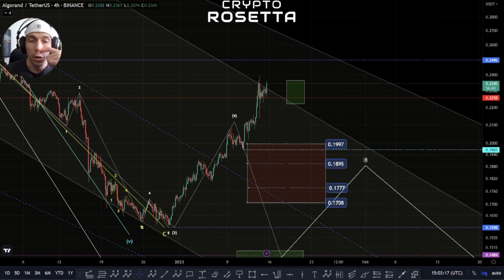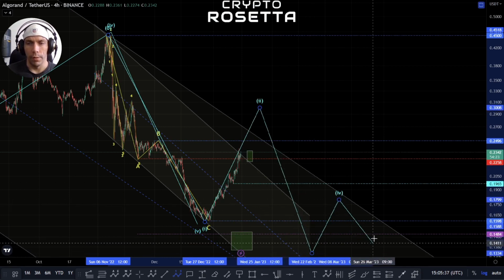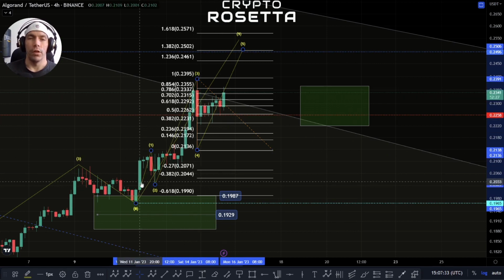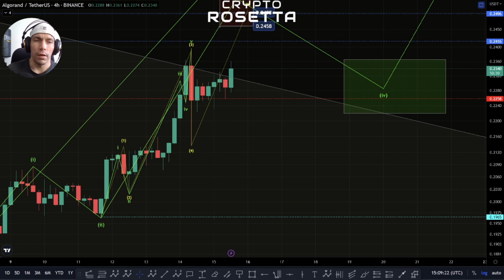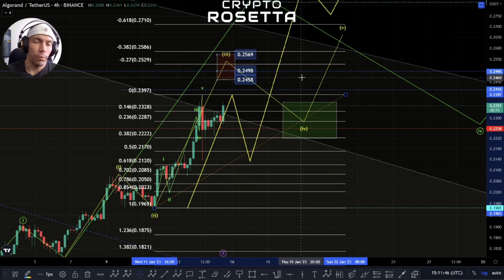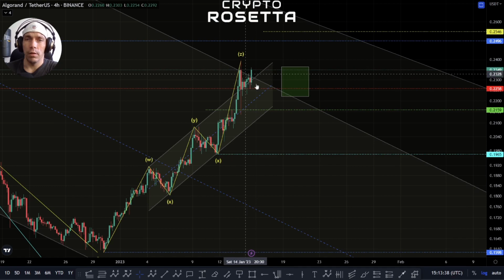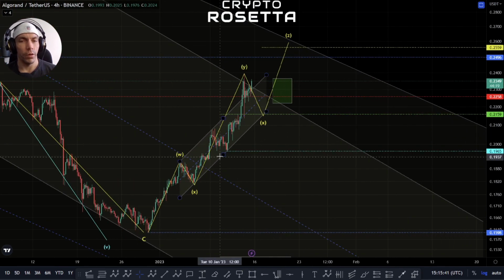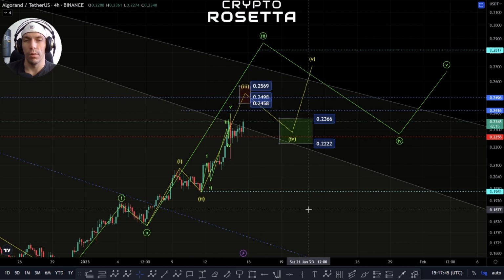ANOTHER RALLY TO COME? - ALGO ALGORAND Price UPDATE - Technical Analysis and Elliott Wave Analysis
👉 Trading View.